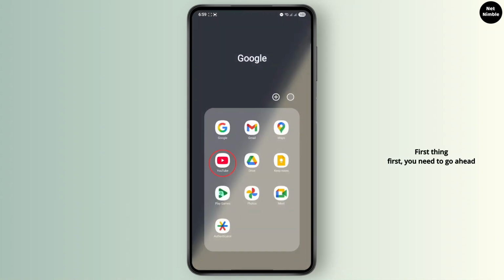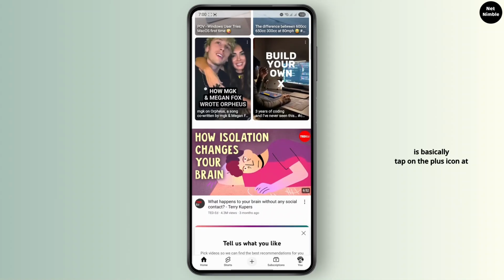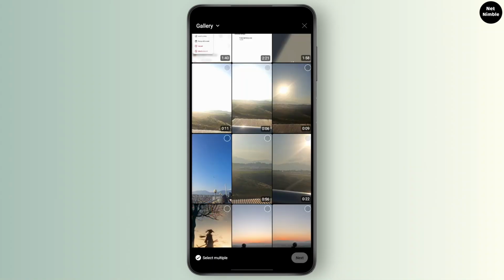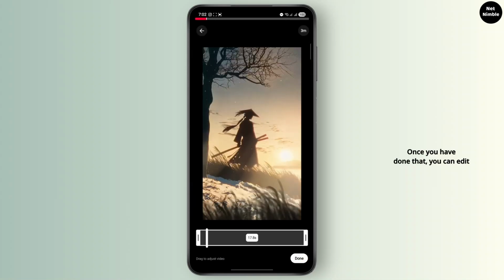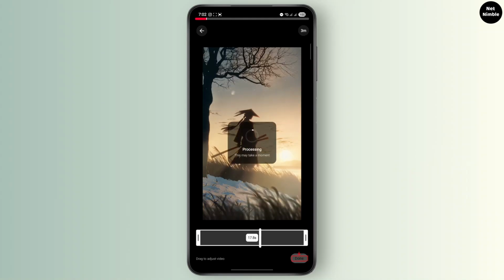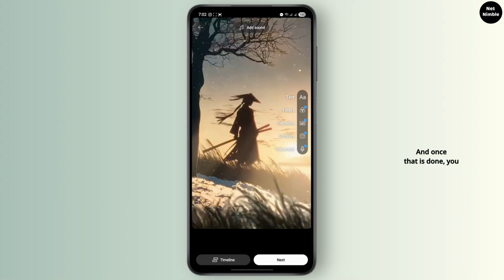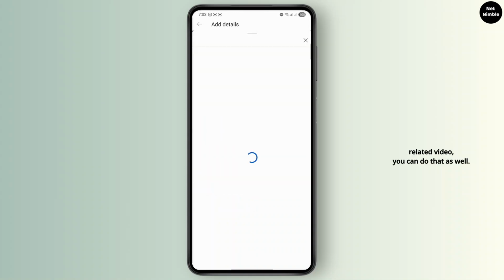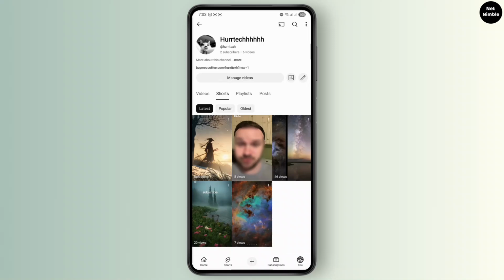How to Upload YouTube Shorts from Your Phone?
Want to upload YouTube Shorts from your phone quickly and easily? This video will guide you through the steps on how to upload YouTube Shorts directly from your mobile device. Whether you're asking, "How do I upload Shorts on YouTube from my phone?" or need help with the mobile upload process, this tutorial has you covered. Learn the steps to get your Shorts online and reach your audience faster. Watch now to see how you can upload YouTube Shorts from your phone today!

Timestamps:
00:00 How to Upload YouTube Shorts from Your Phone
00:06 How Do I Upload Shorts on YouTube from Mobile?